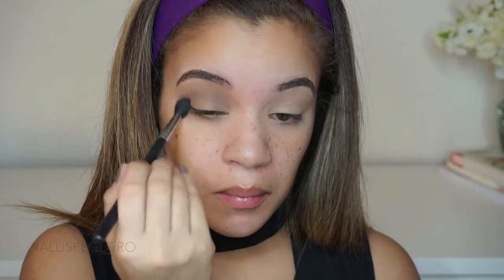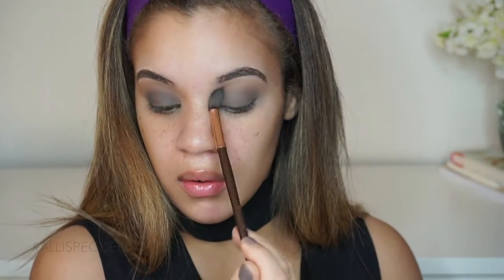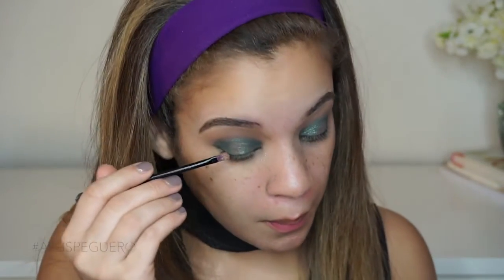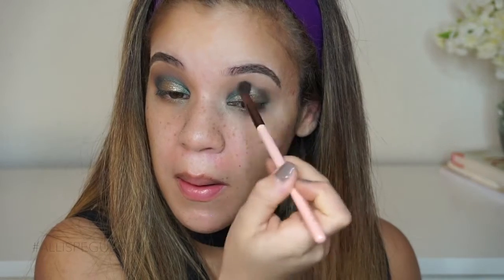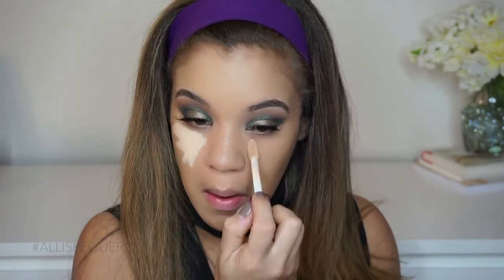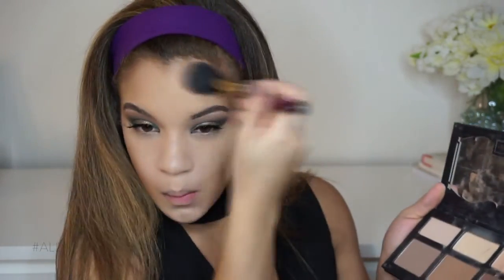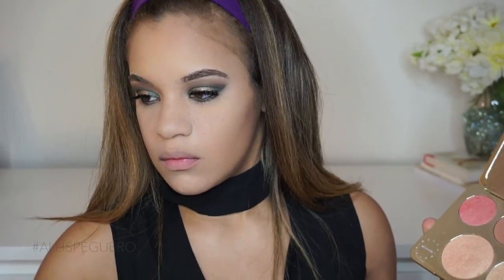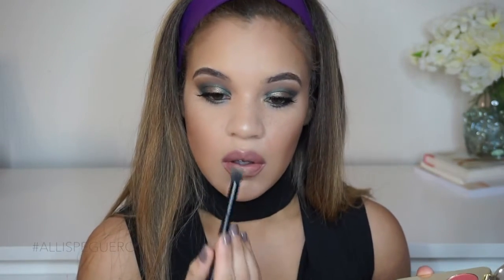Easy Green/Gold Smokey Eye | Allis Peguero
Tarte In Bloom Palette
Wet n Wild Palette- Comfort Zone
Sleek Makeup- Hidden Gems
Christina Lashes- WSP
Nivea Post Shave Balm
Clinique Beyond perfecting foundation- #8 golden neutral
Kat von D shade & light contour kit
Tarte Lights Cameras Flashes Mascara
Becca x Jaclyn Hill Champagne Glow Palette
Palladio Lipliner- Spice
Kat Von D Bow & Arrow Liquid Lip